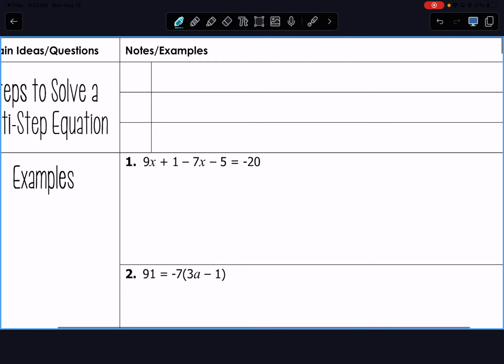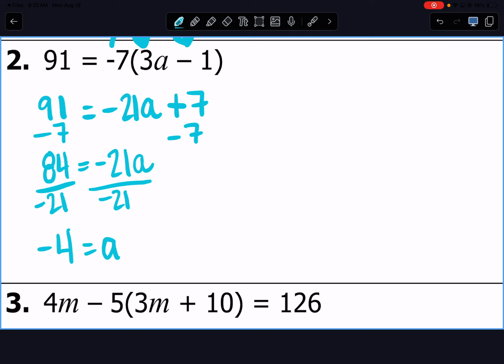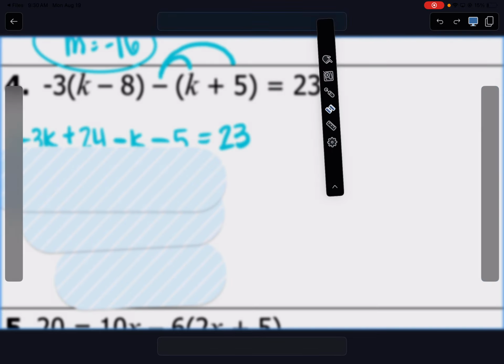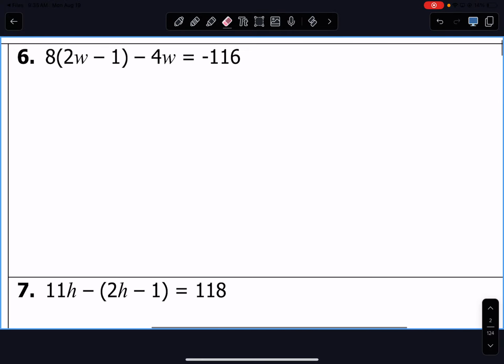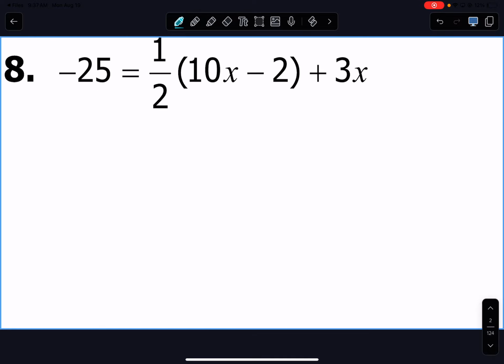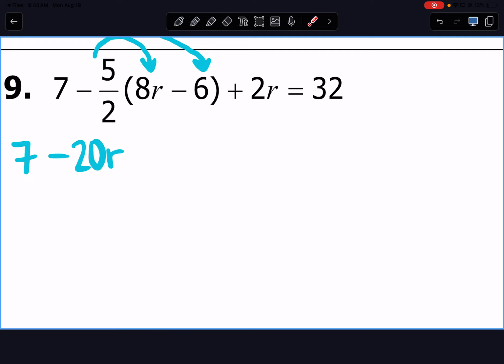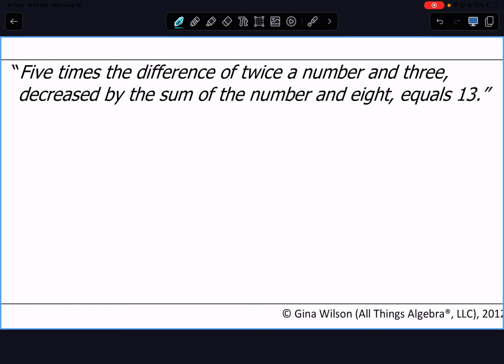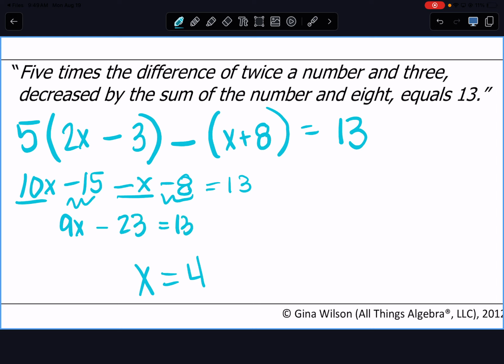8/19 Multi-Step Equations